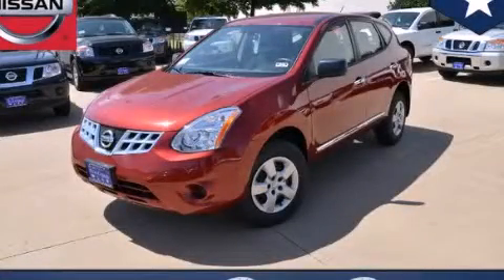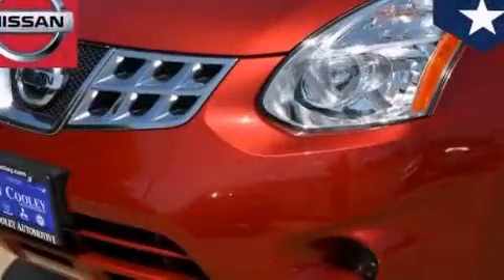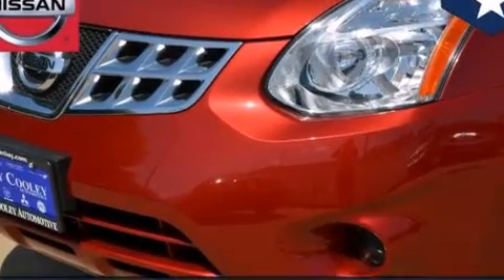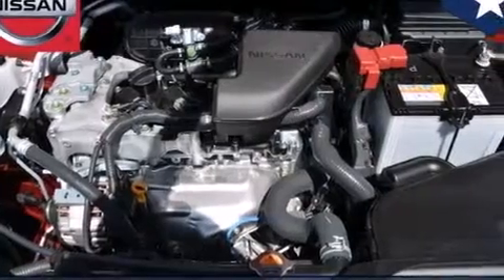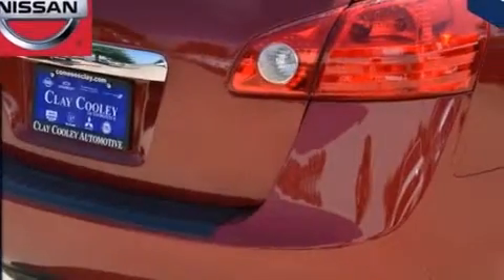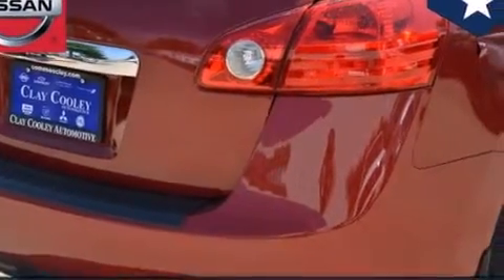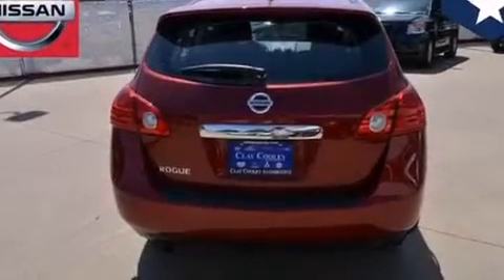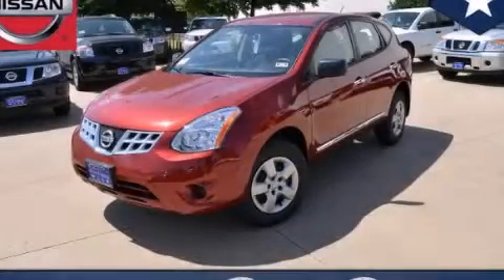2013 Rogue Denton TX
We've been honored to serve the Dallas TX area , we promise that your experience at our dealership will exceed your expectations ! Year : 2013 Make : Model : Rogue Engine : 2.5L DOHC SMPI 16-Valve I4 Engine Trans . : Automatic Exterior : Red Interior : Black Clay Cooley - Nissan 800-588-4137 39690 LBJ FREEWAY Dallas , TX 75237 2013 Rogue Dallas TX